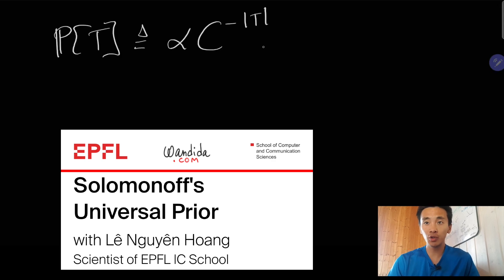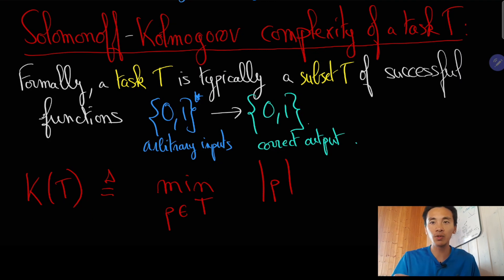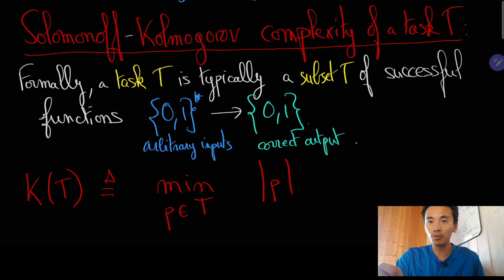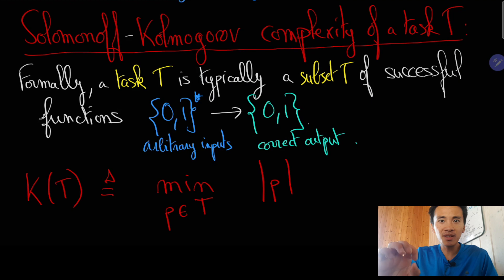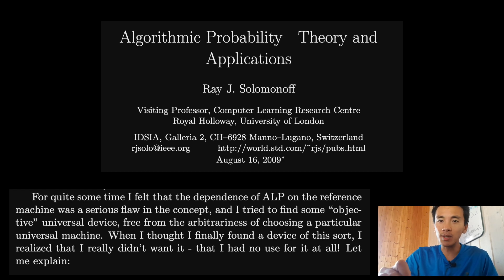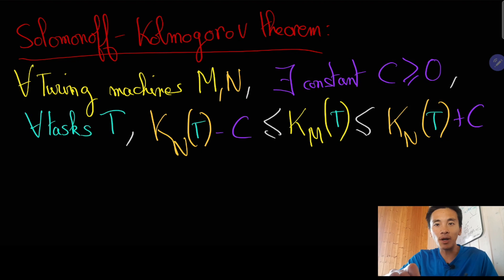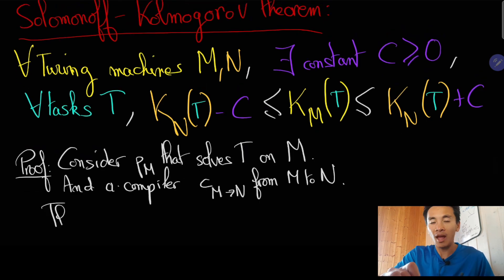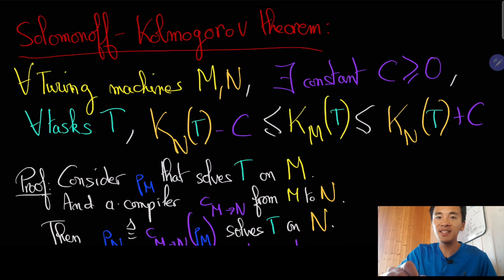The Solomonoff-Kolmogorov Complexity | Lê Nguyên Hoang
Find out more with Lê's book "The Equation of Knowledge".